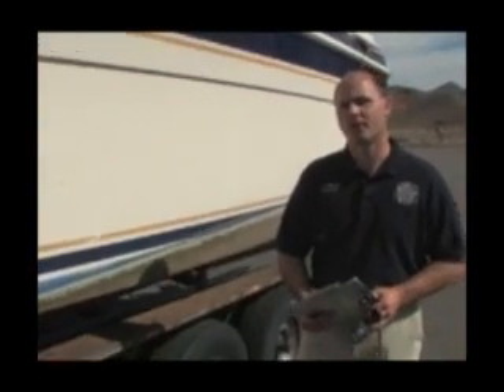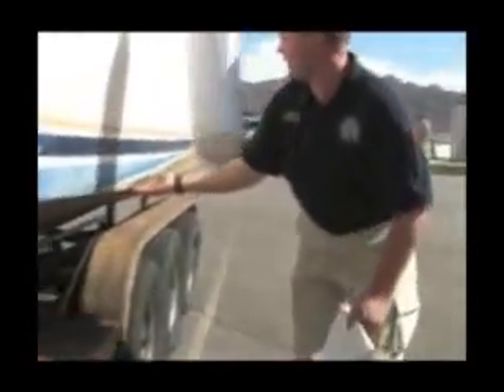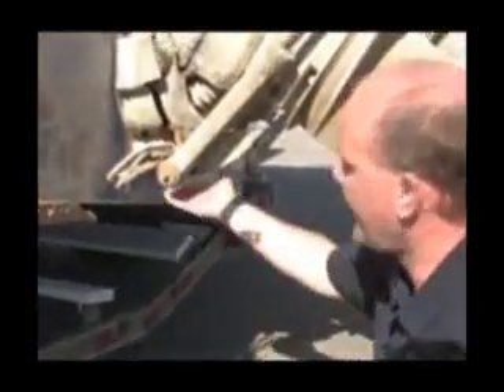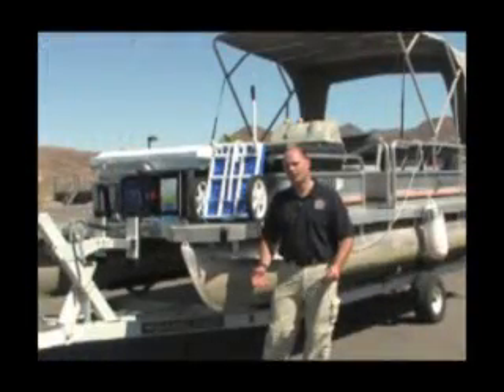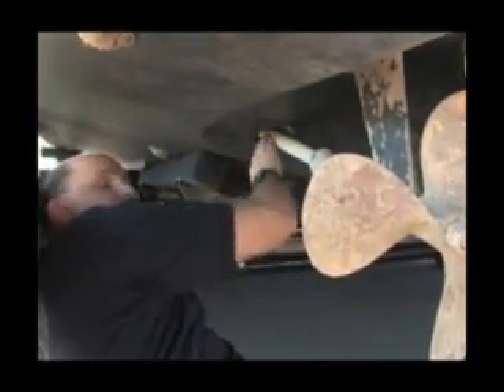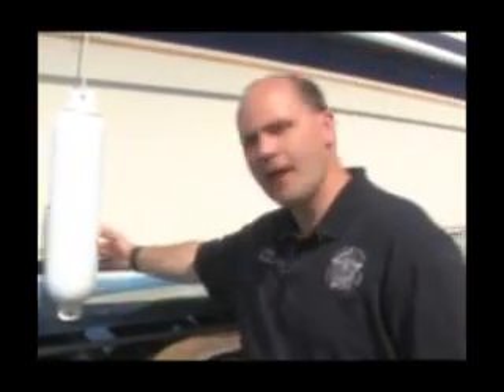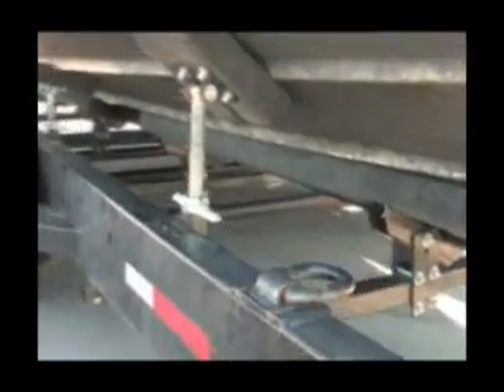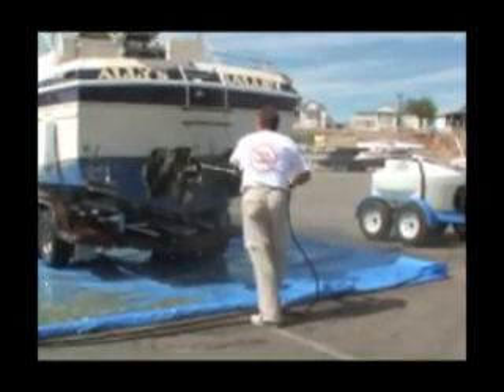Quagga & Zebra Mussels - Inspecting and decontaminating your watercraft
Waterfront inspection and decontamination training video. It includes a detailed step-by-step demonstration of how to conduct an inspection of various types and sizes or trailered watercraft for the presence of quagga and zebra mussels. It also includes a similarity detailed demonstration of watercraft and equipment decontamination using both a low cost portable wash system and a large permanent system.